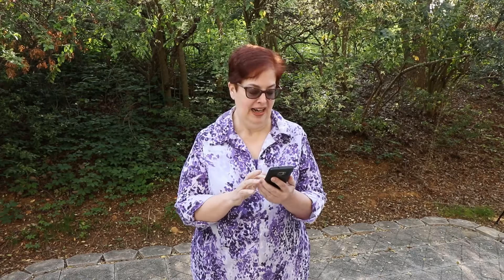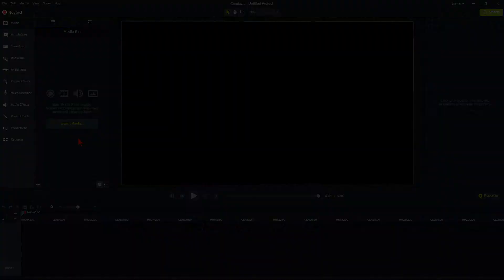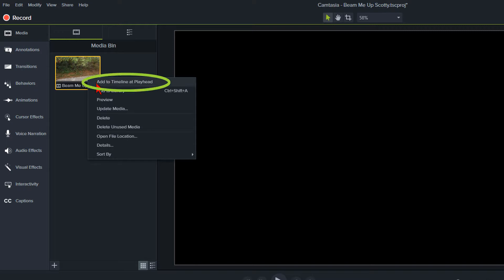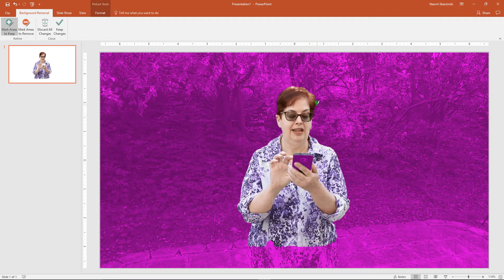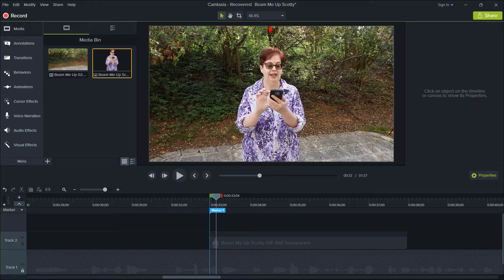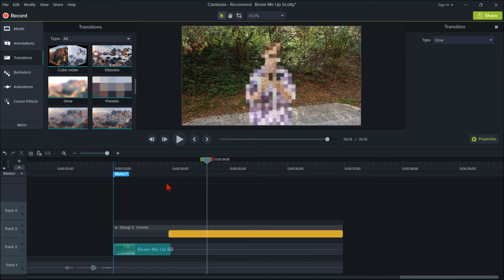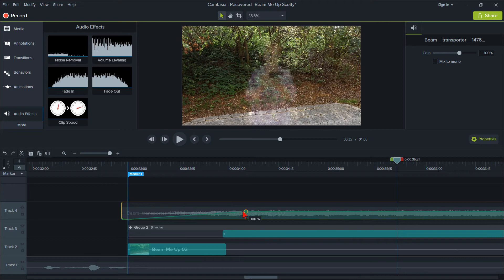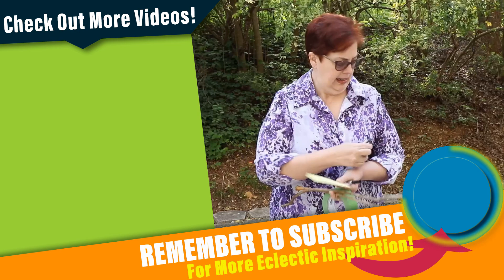Beam Me Up Scotty - Star Trek Transporter Effect Using Camtasia 9 💚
Beam Me Up Scotty - Star Trek Transporter Effect Using Camtasia 9: I received a message from a Gregory Your Buddy Travel Snead and he said,” How do I do a fancy Star Trek beam out. A sequence of a busy city Mom or Dad and staring into their phone and tapping their phone and beaming out then to a travel shot of being on a beach or a cruise ship with a bunch of kids.”

I really enjoy it when my subscribers ask questions like this.  I was more than happy to figure out how to create the famous “Beam Me Up Scotty” Star Trek transporter effect using Camtasia 9.  Now there was one other piece software I needed, which was either Photoshop or PowerPoint.  You can also use any graphic design piecework that allows you to do a little masking.

All science fiction geeks have seen their share of energize transporter effects.  There are some very expensive software programs that will create but the question becomes how to create this transporter effect using less expensive software such as Camtasia 9?

I believe the Star Trek transporter effect in this video will be completely sufficient for Gregory’s needs.  So, as they say, “Beam me up Scotty” and let’s see how to create this transporter effect in Camtasia 9

Watch the video for the full details on creating the Beam Me Up Scotty - Star Trek Transporter Effect Using Camtasia 9.